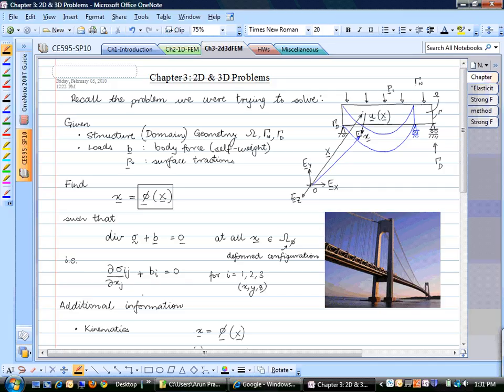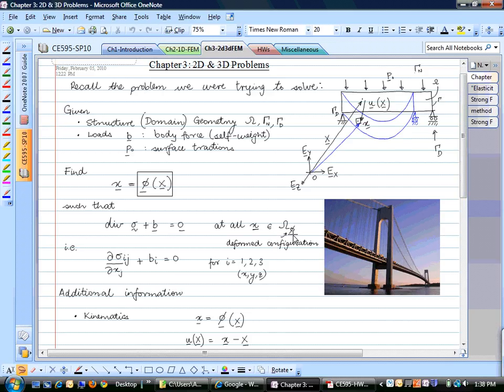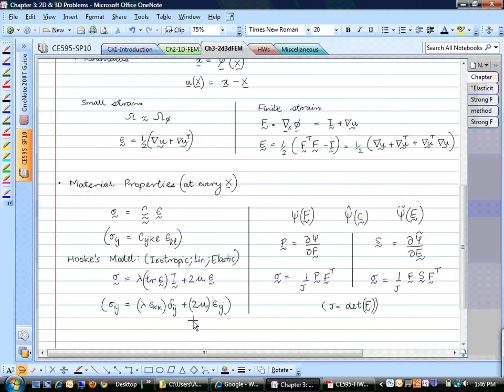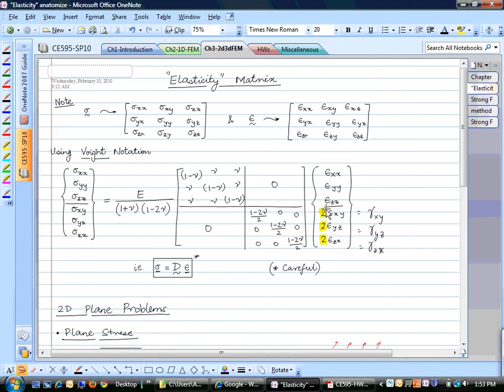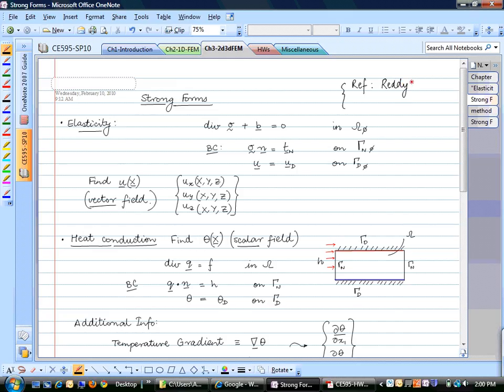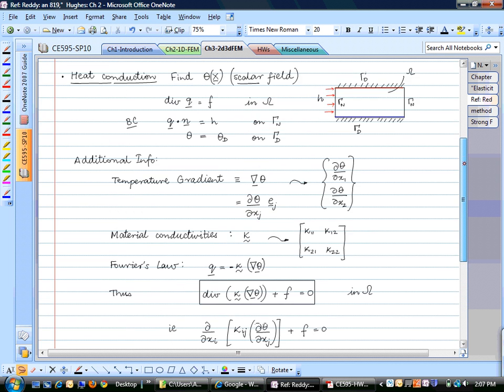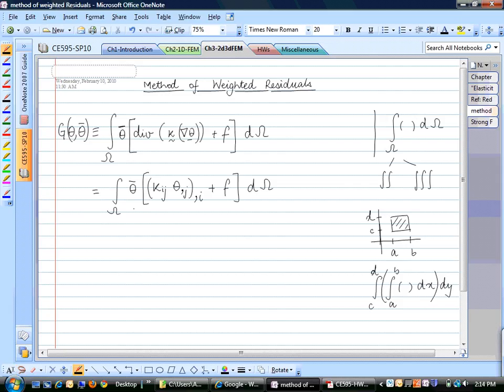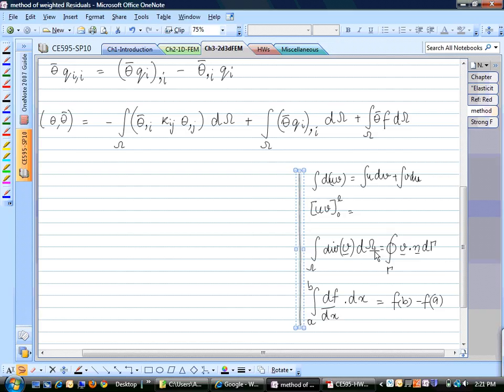CE 595 Finite Elements in Elasticity - Lec13